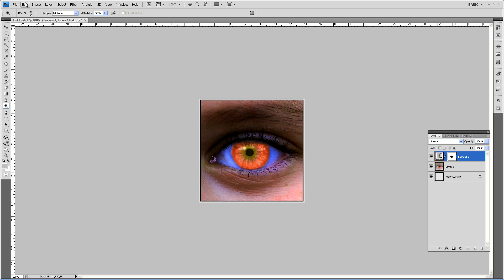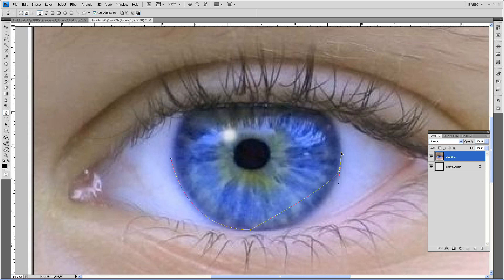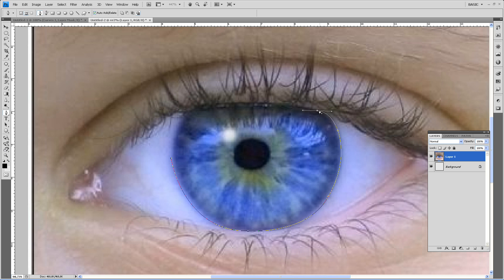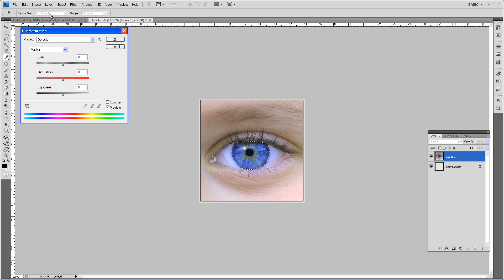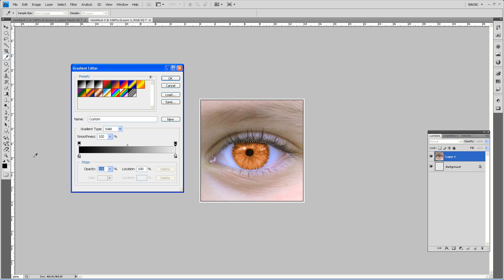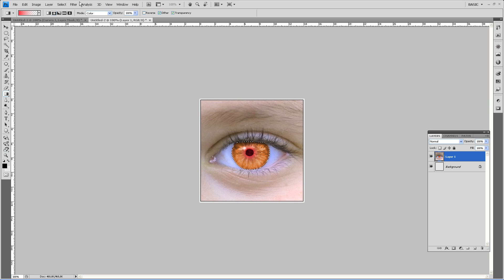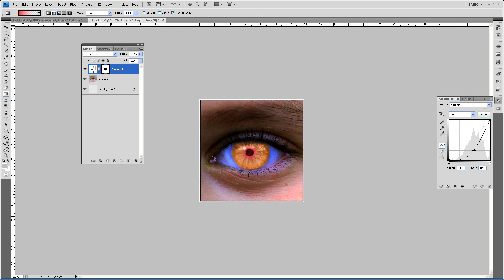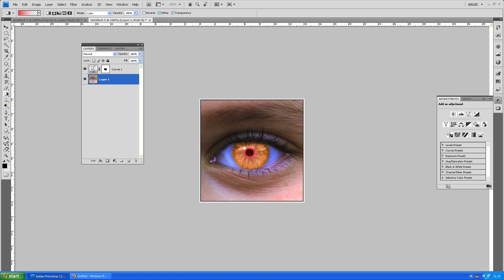Adobe photoshop cs4: eyes colour tutorial (extended edition)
The second tutorial about the eyes and for now the last